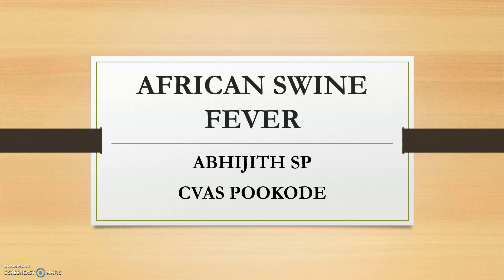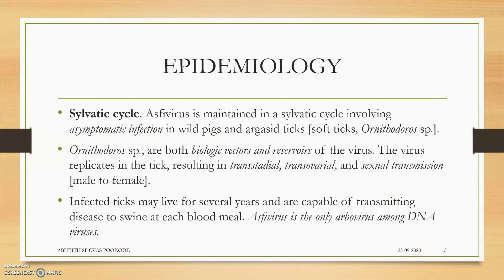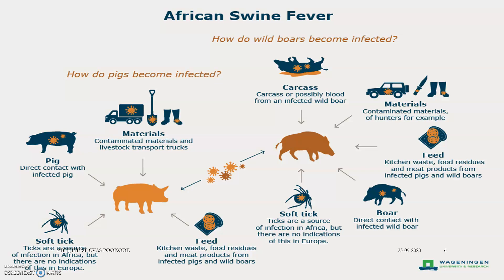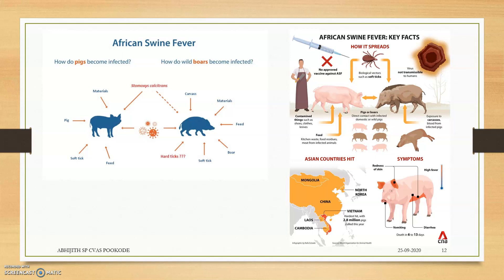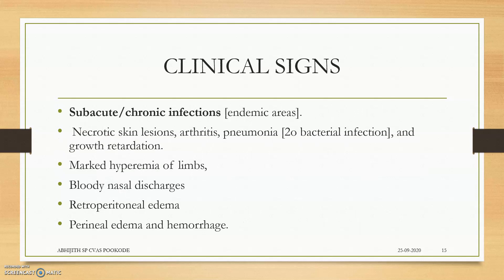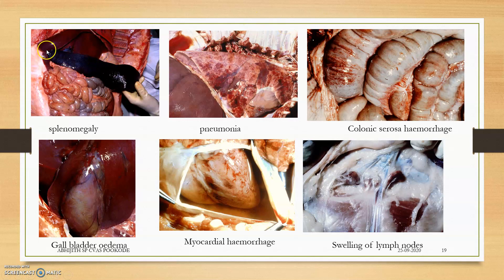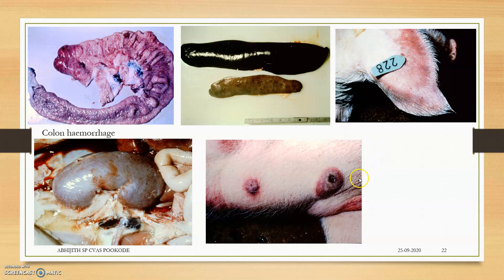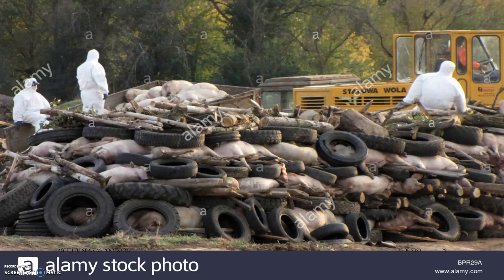AFRICAN SWINE FEVER Simplified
The hemorrhagic viral disease of both domestic pigs and wild pigs caused by a DNA virus Asfivirus.
Also called as Warthog Disease.